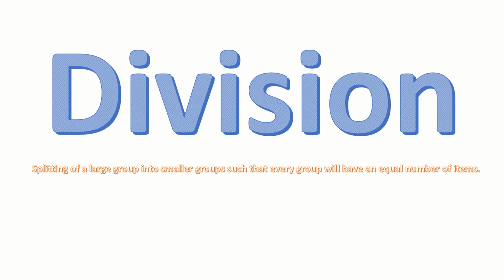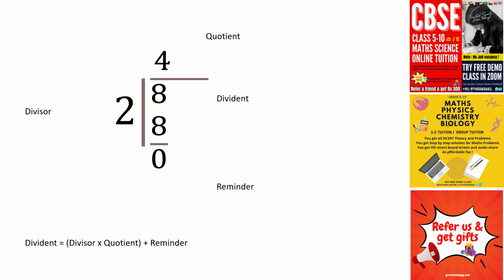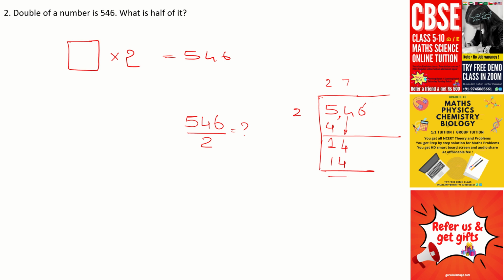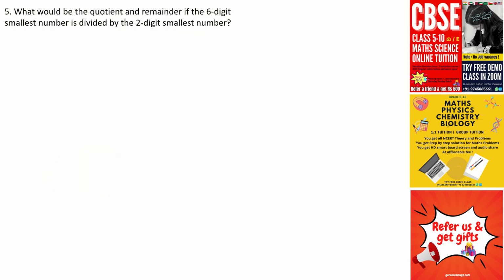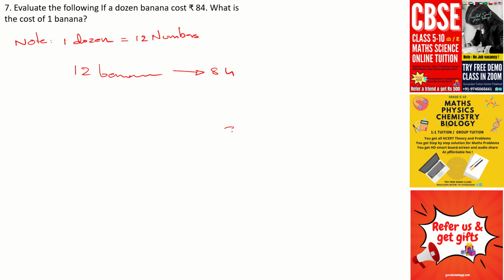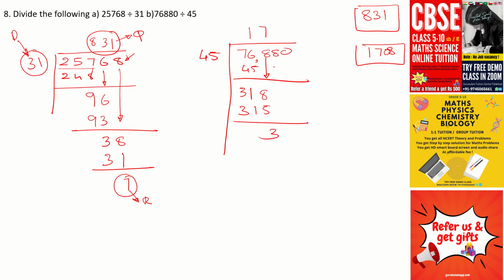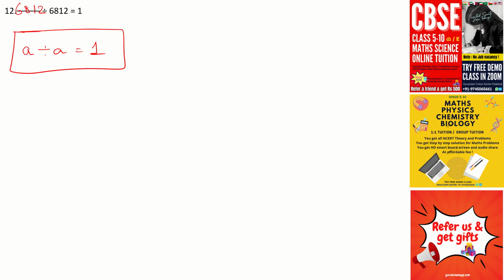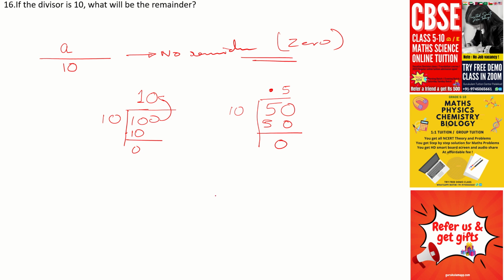CBSE CLASS 4 MATHS DIVISION SOLVED QUESTION PAPER